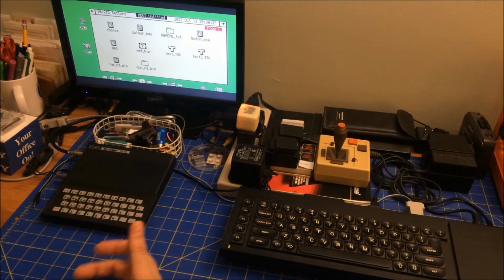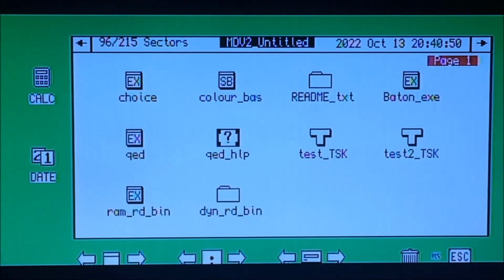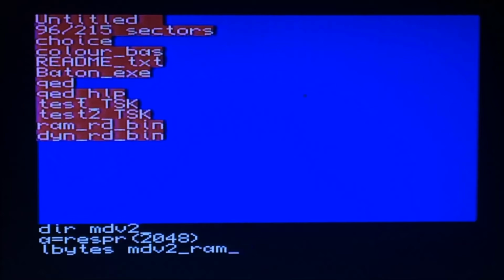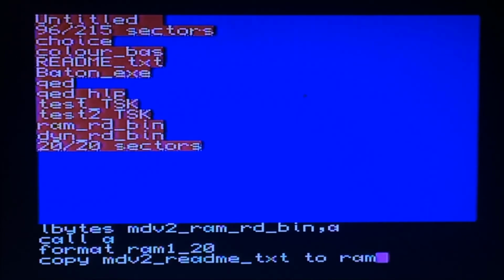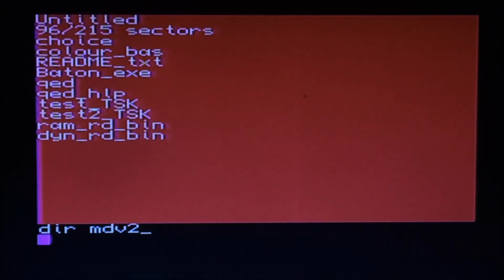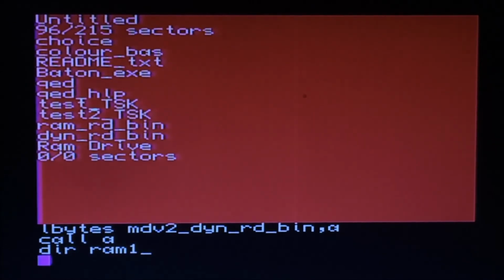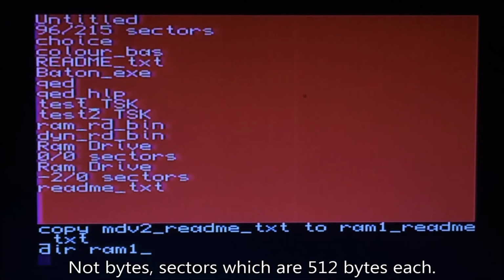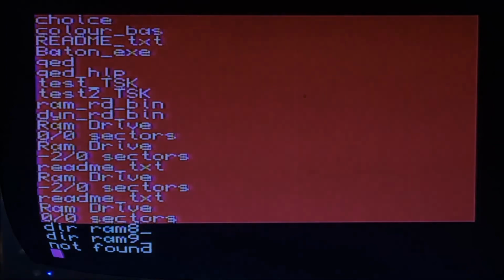Quick Clip: RAM Disks on the Sinclair QL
Just a quick clip showing two kinds of RAM disks, static and dynamic, that the Sinclair QL supports. Static RAM disks resemble normal disks, but they are in memory, so if you turn the power off, you lose the content. You format them to a certain size, and then can copy files to and from them. Dynamic RAM disks are even cooler. You don't need to format them and they take up no memory until you copy files to them. I'll be showing both in this video.